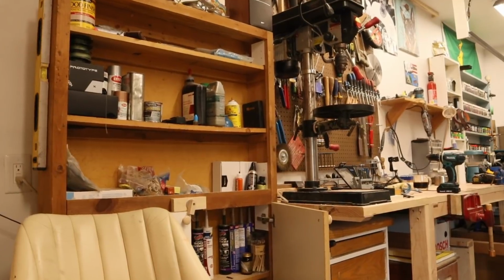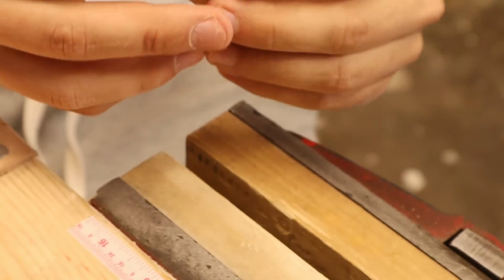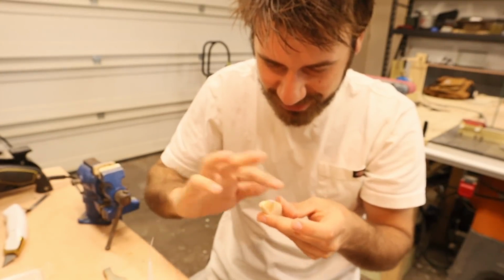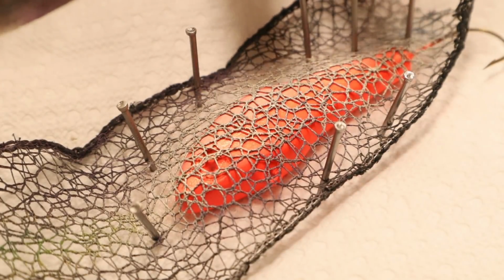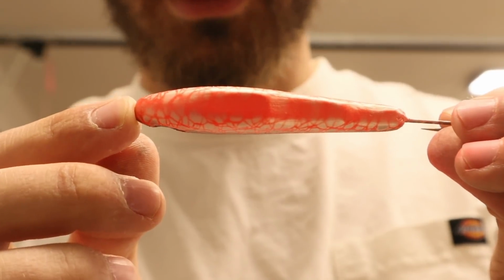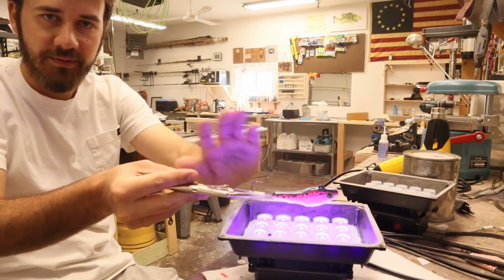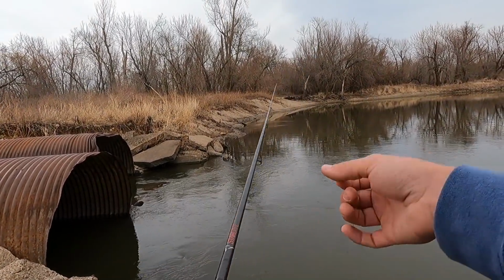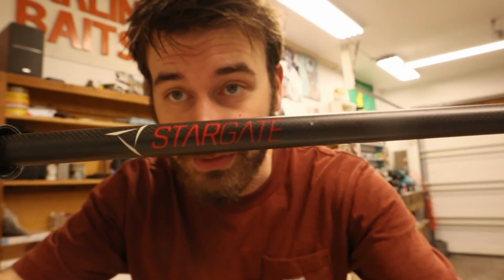Weedless Lipless JerkBait | One Day Build to Catch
Here's how I made and fished with this Weedless Lipless JerkBait in one day.